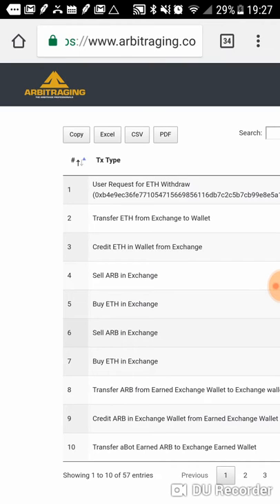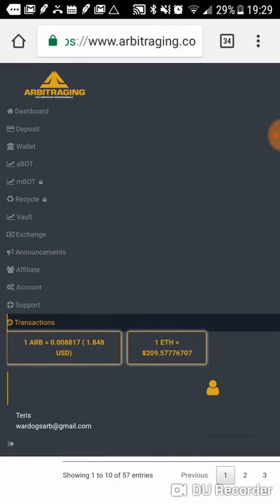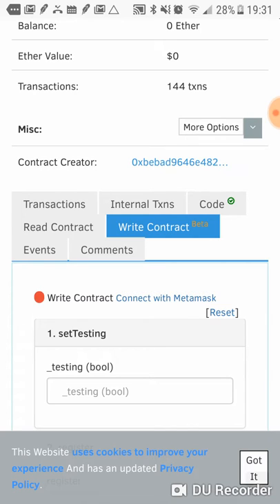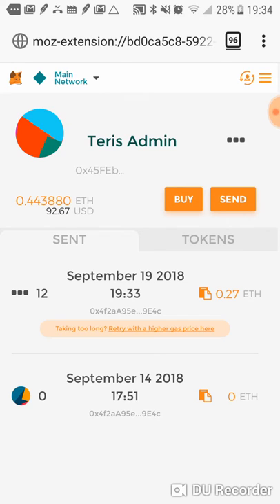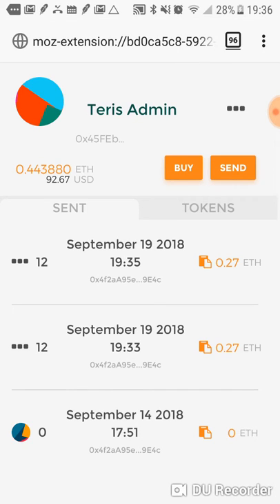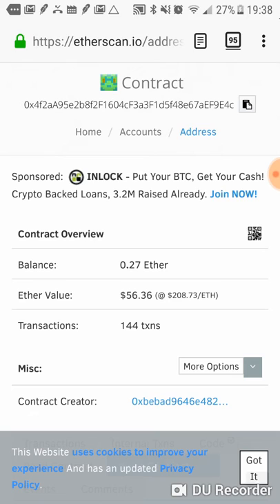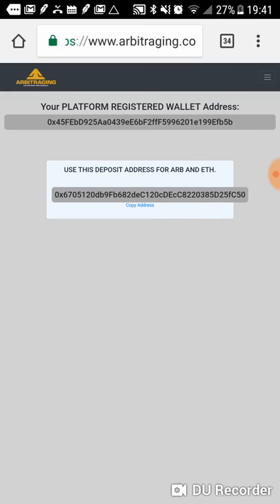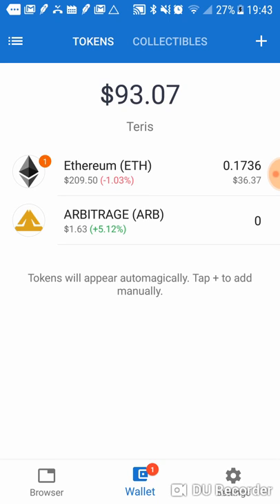Taking 0-sum out of the DOUBLER games! 1st payment injection from Abot!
They said... it couldn't be done.

They said... we were crazy.

We said... watch this.

1st injection of fresh eth into Teris! This was only made possible by all the wonderful players of Teris. Many, many more payments to be made in the future!